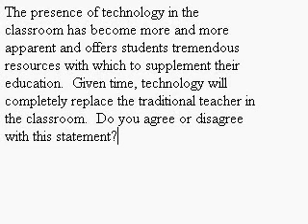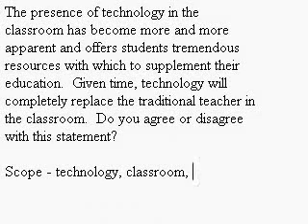IELTS Argument Essay Writing, Part 1 of 4